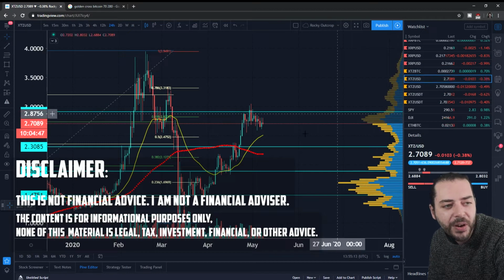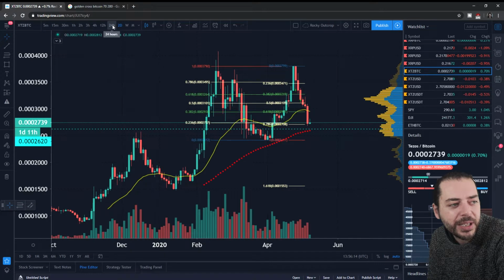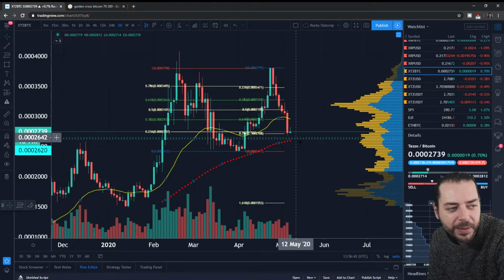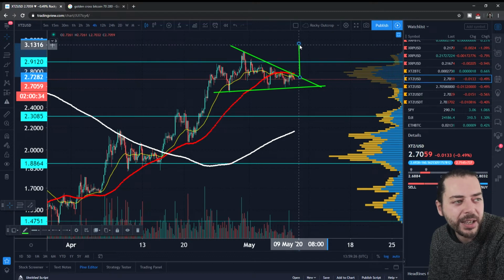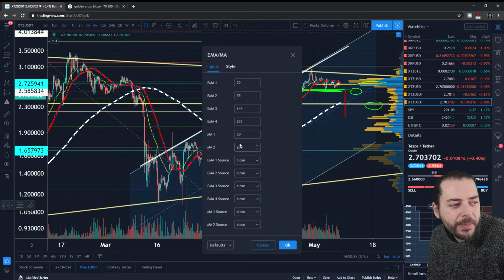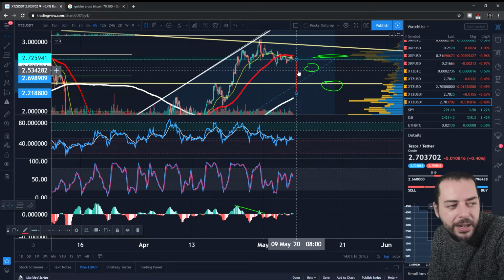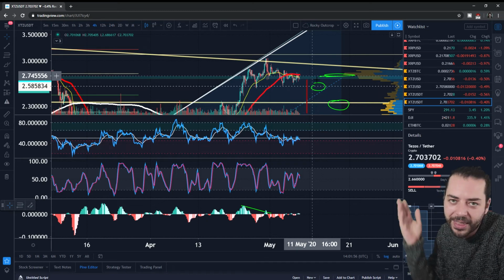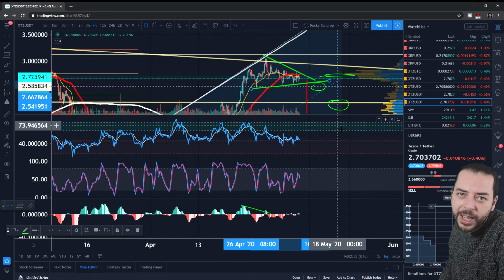Tezos (XTZ/USD/BTC) - Daily T.A w/ Rocky Outcrop - May 8th - Technical Analysis & Price Predictions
Price action isn't exactly amazingly positive, but, in terms of USD its not a million miles away from being ok. Reaching our BTC pair alamo.

Keeping our eyes out for if this is a reversal, just a higher low as part of an uptrend or even if a bigger picture Cup with Handle forms on the charts.

Thanks! Just checking in with our pal Tezos, has it done what it needs to do for now and can rest a little and set in a higher low or are we going to keep on trekking and try to break out of the channel? Differences to be seen on the BTC and USD charts but on both facing down a little bearish divergence. Just a warning sign, but of a higher low or of something stronger?

Oscillators:
RSI + Ema,
Stochastics
MACD

I'm publishing this video in part to measure the interest in Tezos (XTZ) as a coin/token/crypto etc. If the video gets some likes and comments then I'll be encouraged to do more! Let me know if you'd like any more content on XTZ. Thanks for the background - here's the attribution link - it was a creative commons video - check it out - Cheers to Marius Dorus